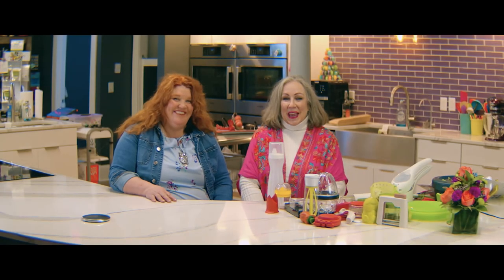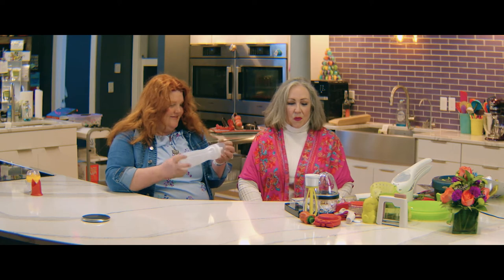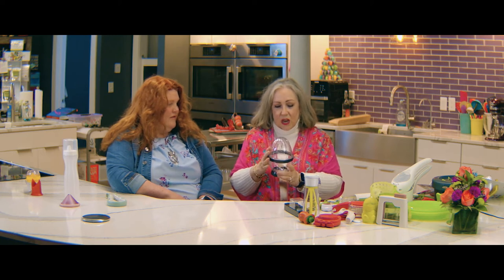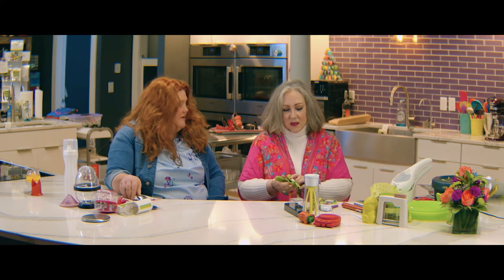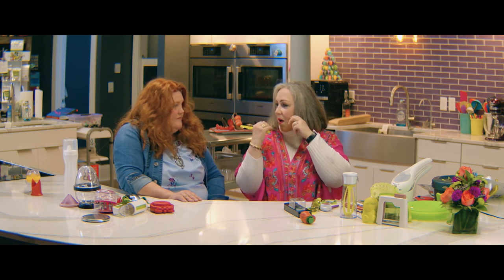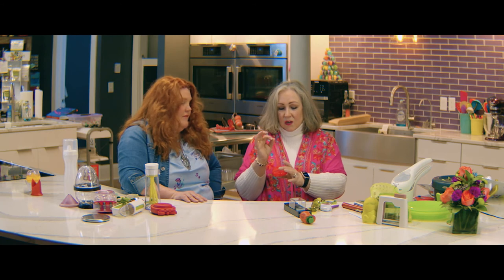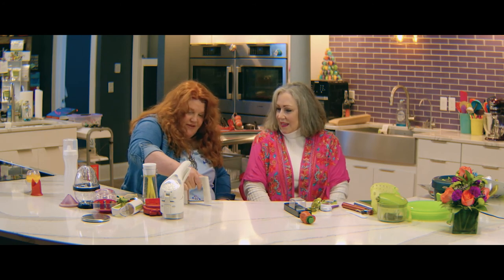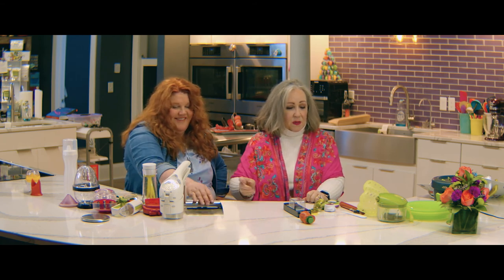Guess the Gadget-Episode 2 (Caper's)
00:30 Core your Bell Pepper's
01:12 Lemon Juicer
02:18 Pancake Batter
03:11 Jar Opener
04:23 Ribbon Maker
05:20 Egg Twister
06:26 Multi Cherry Picker
07:11 Single Cherry Picker
07:43 Slicer
08:30 cut & serve
09:13 pickle fork
10:32 apple spiralizer
12:13 corn zipper
13:25 Mixer
15:22 Push Berry
16:19 Pizza Cutter
17:09 Potato Ricer
18:51 Articokester
20:16 Potato Cutter
21:30 Bench Scraper
22:14 Bottle Opener
23:26 slice & scoop
24:00 avocado slicer
24:50 silicone steamer